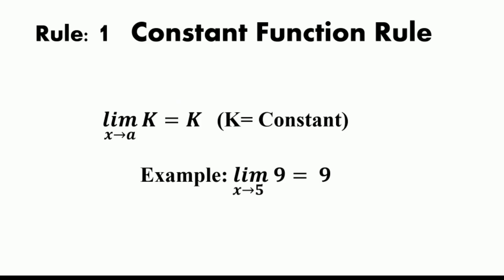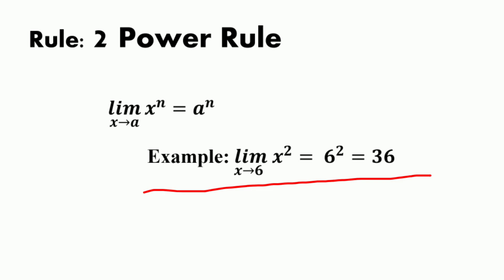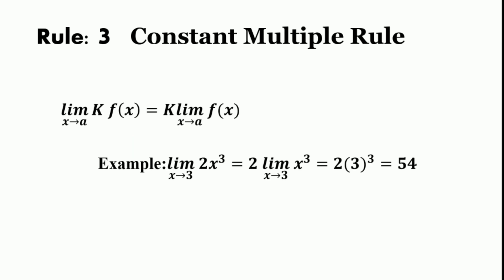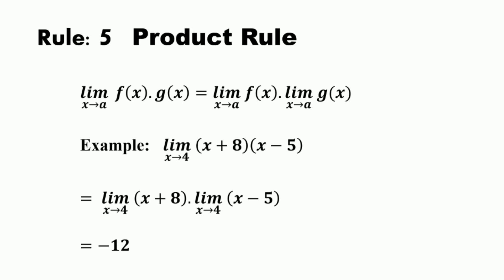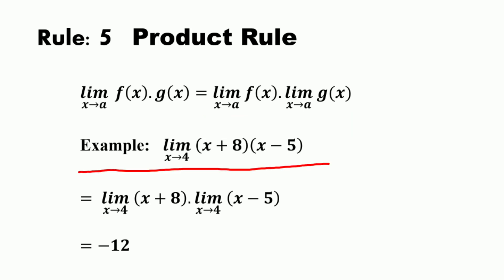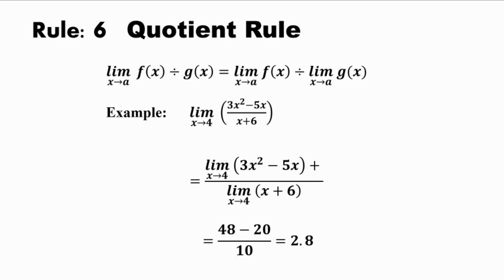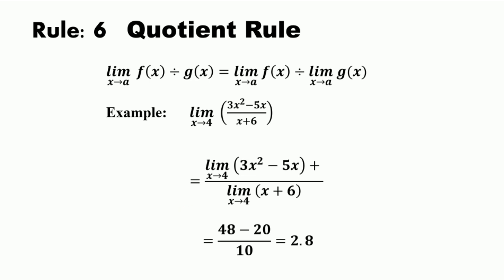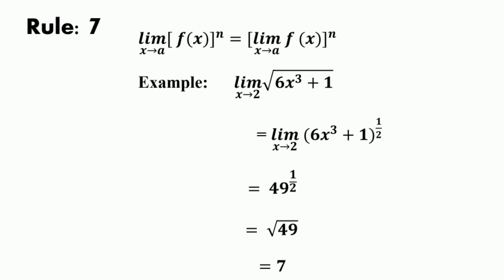Rules of Limit-2/ Theorems of Limit/ Properties of Limit/ NPA Teaching/ Dr. Abdul Azeez N.P.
Theorems of Limit/
Rules of Limit/
Properties of Limit/
NPA Teaching/